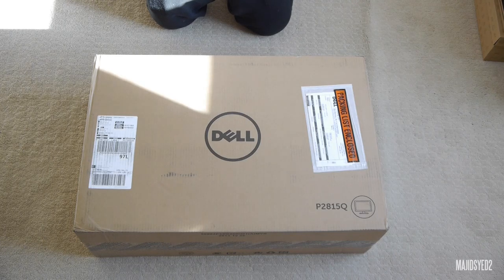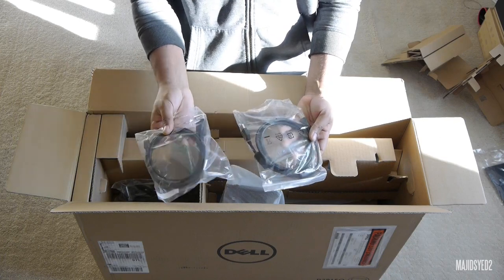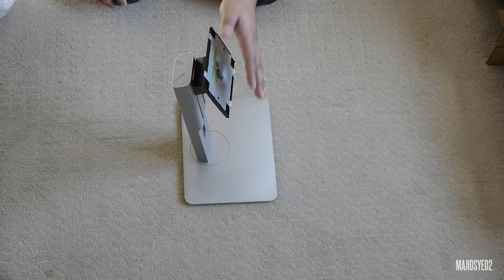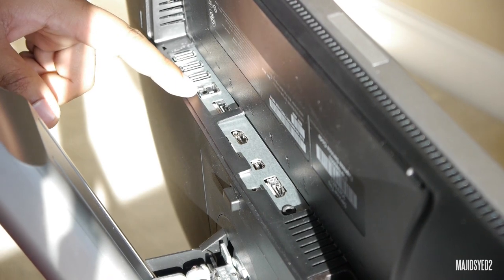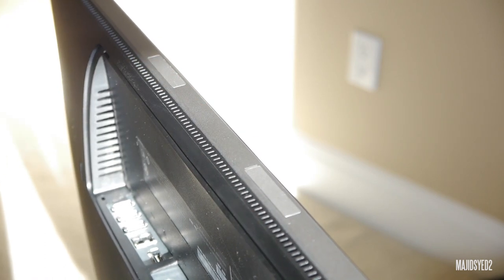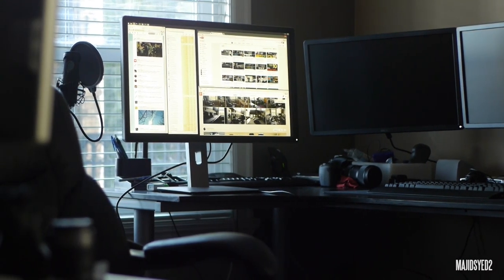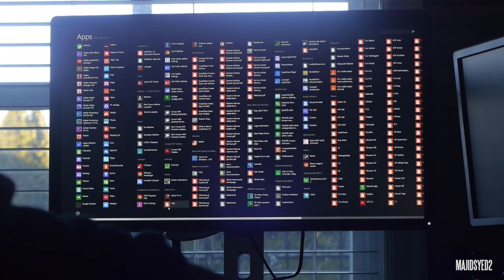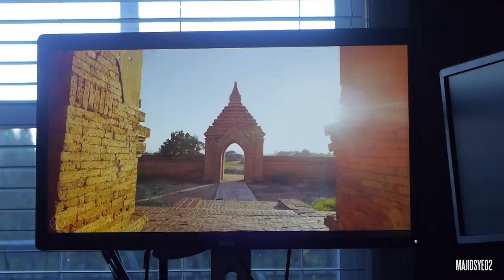Dell P2815Q 28 Inch 4K/Ultra HD Monitor Unboxing & Overview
Here is a overview of one of the first 4k displays that does not come with a 4k price tag. Now even though there may be some shortcomings, this monitor offers a lot of value for users looking for a affordable Ultra HD monitor.